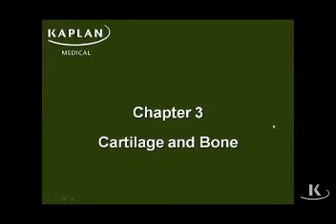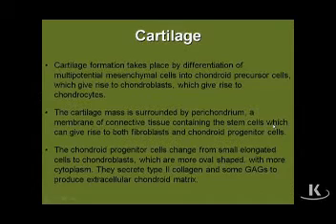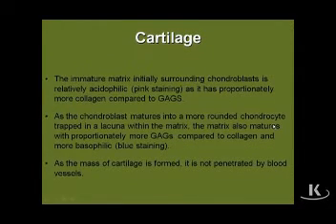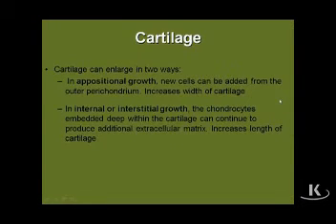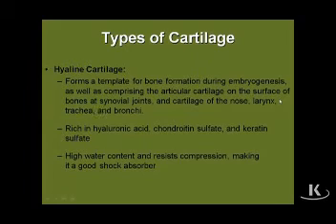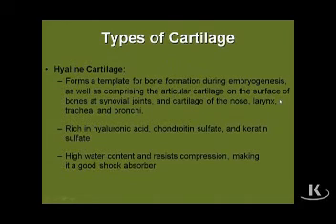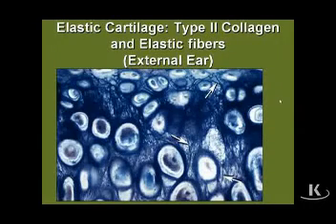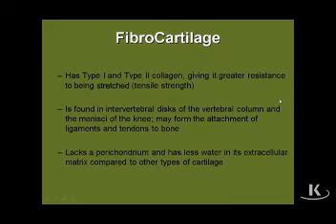Cartilage | CHAPTER#3- CARTILAGE & BONE